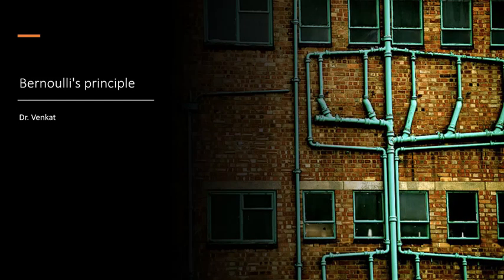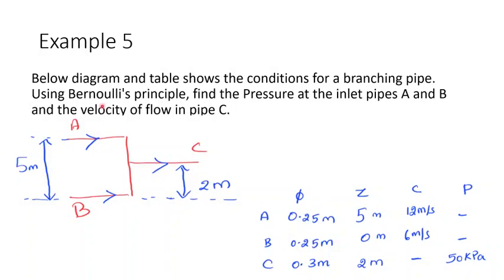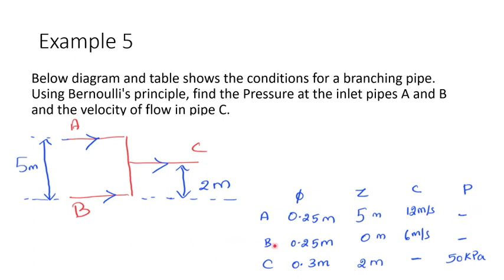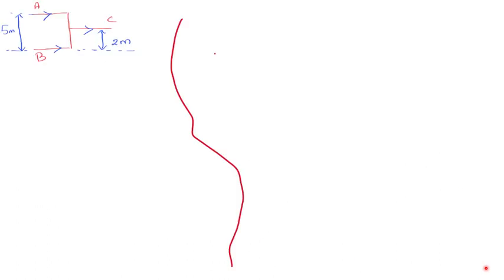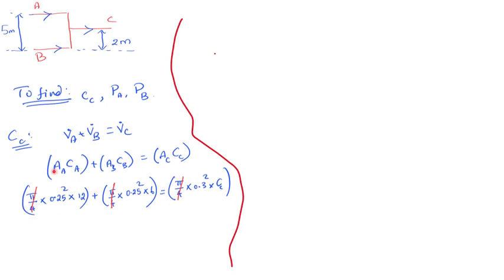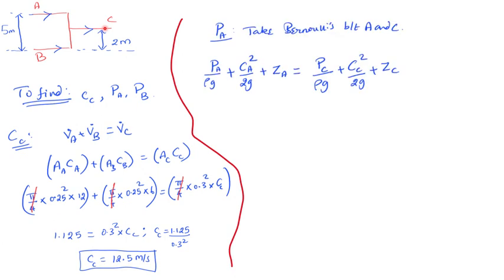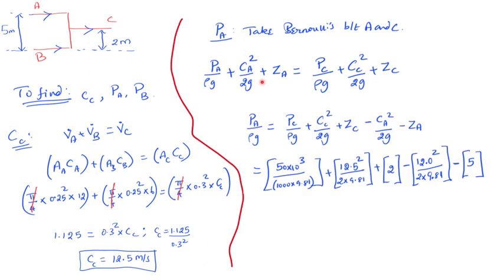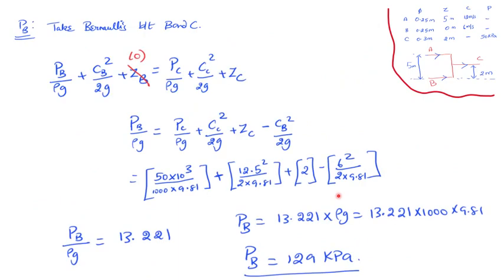Bernoulli's example 5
Bernoulli's principle applied to branching pipes